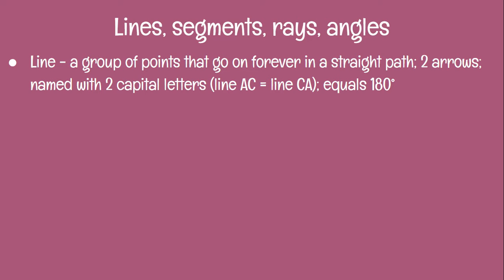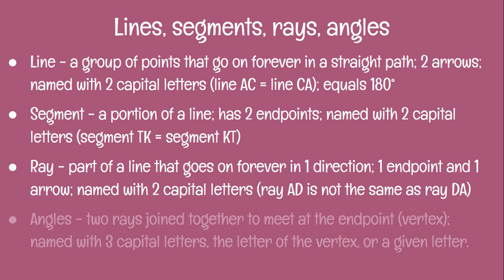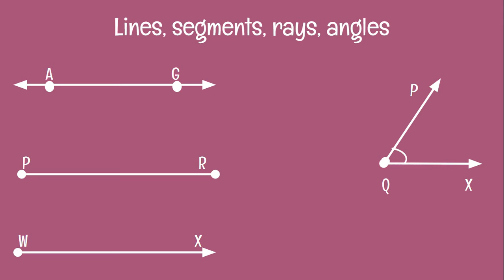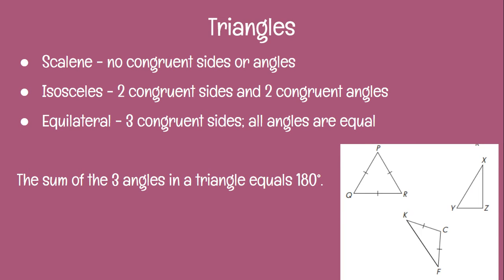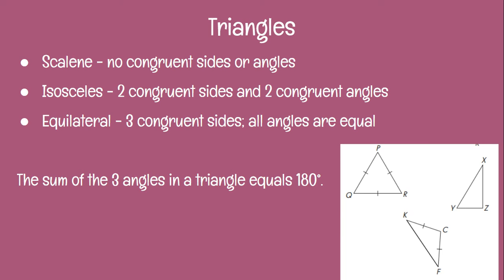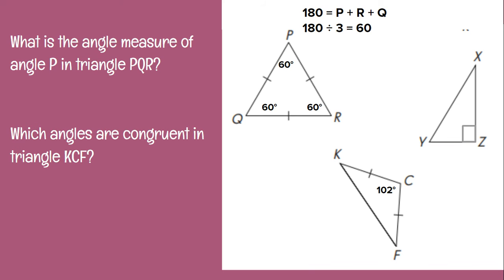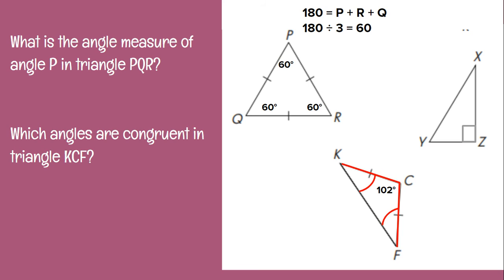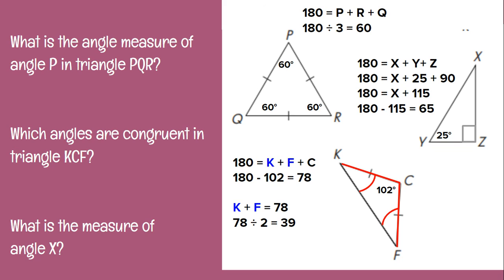Angles and Triangles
Angle and triangle vocabulary and finding unknown triangle angles